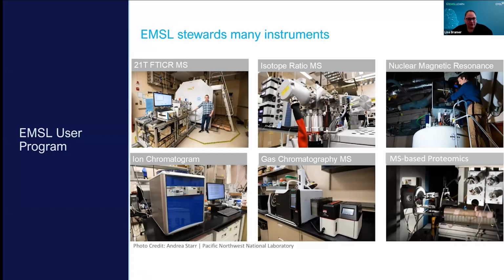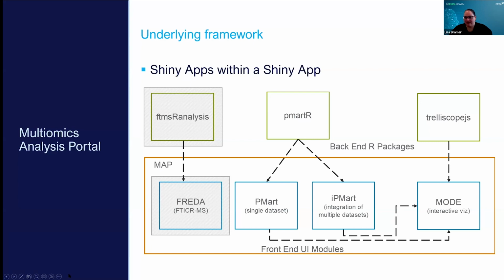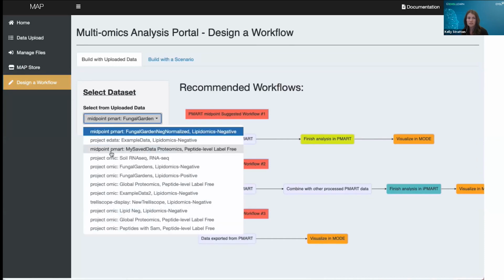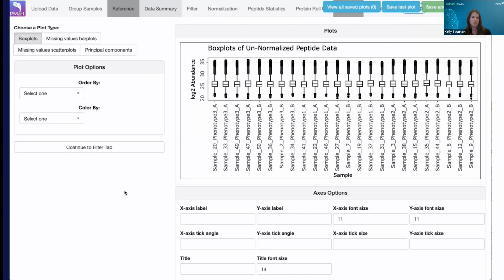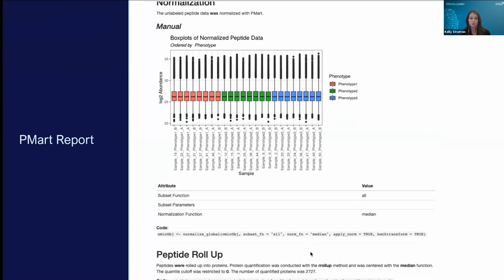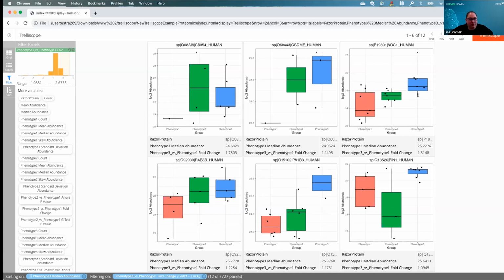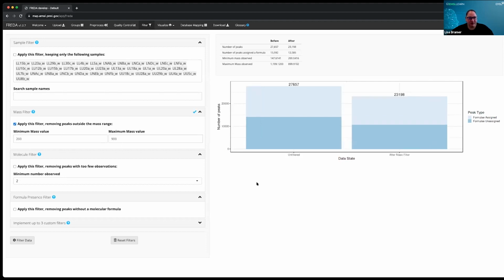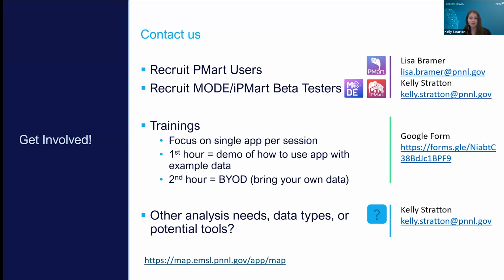Multiomics Analysis Portal | EMSL LEARN Webinar Series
Lisa Bramer and Kelly Stratton presented a webinar on the Multiomics Analysis Portal (MAP) for analyzing, integrating, and visualizing biological data. MAP is a one-stop 'omics data analysis web portal for EMSL users. It can perform quality control, exploratory data analysis, visualization, statistical analysis, and data integration.